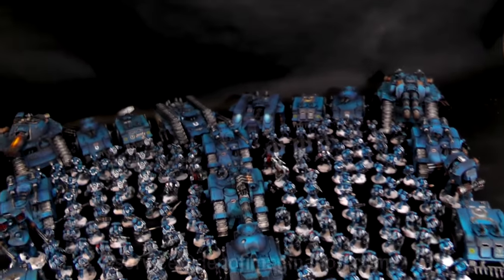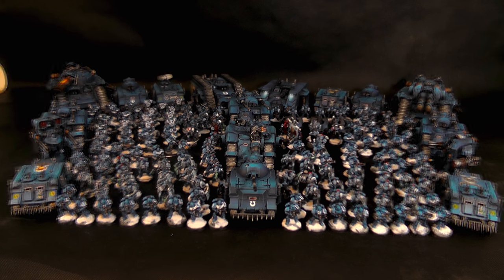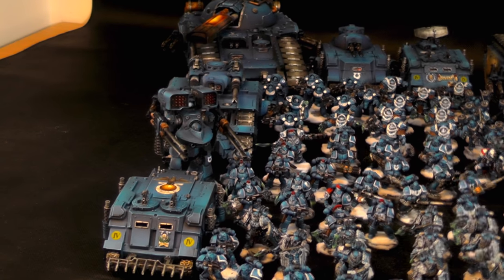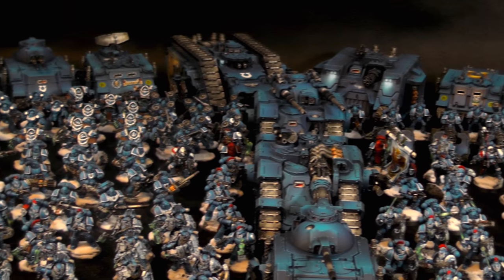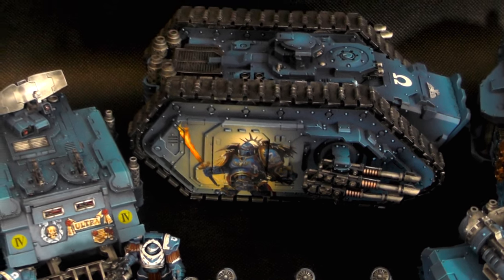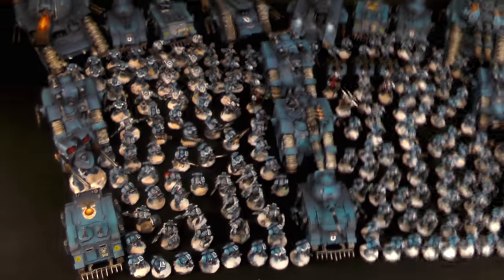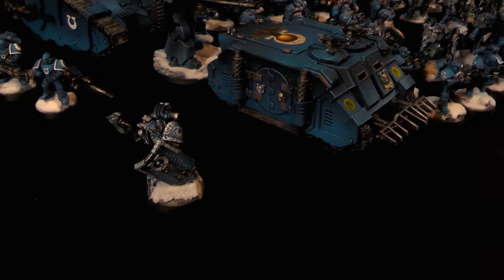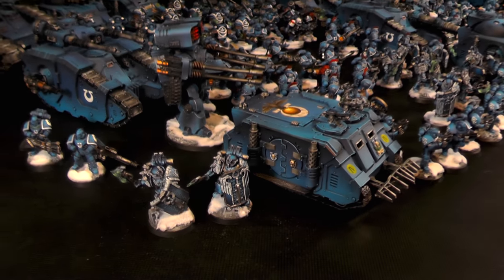HORUS HERESY ULTRAMARINES BIG ARMY - LVL 4/5/6 MINIATURE SHOWCASE 4K